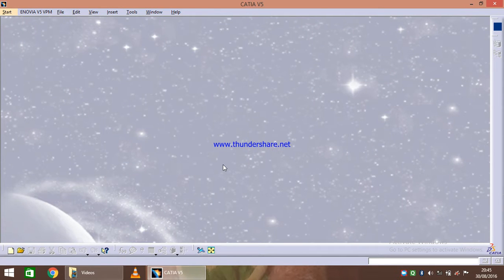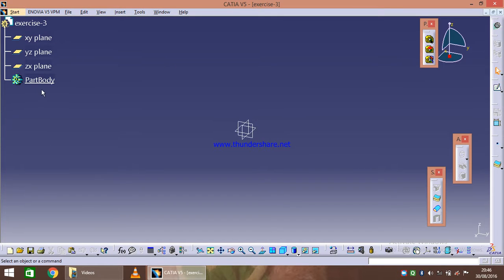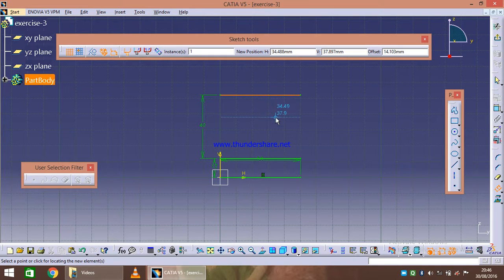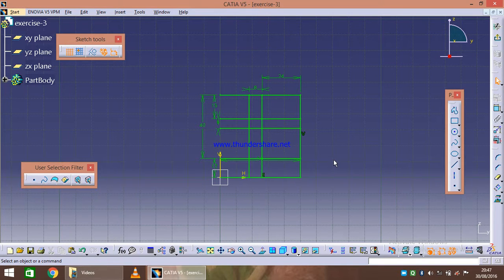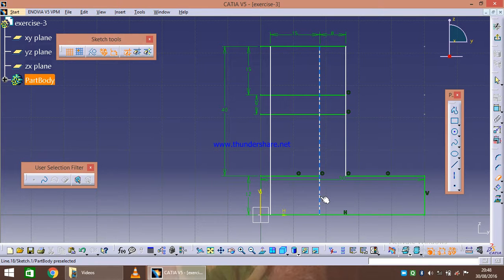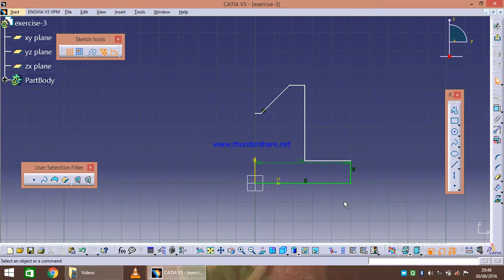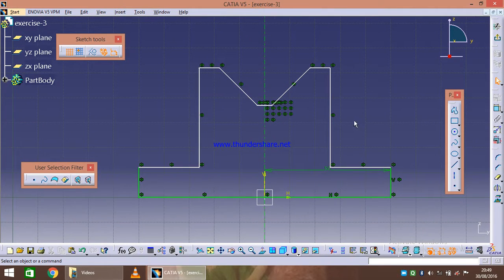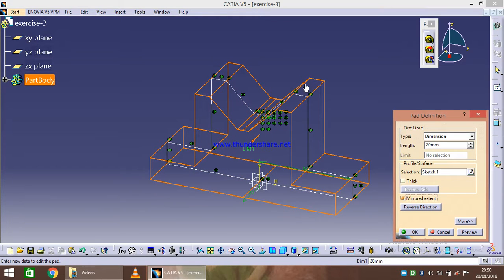Part Design exercise 3 PAD, POCKET, HOLE, Exploring Sketcher workbench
This tutorial cover various operations that can be done with Sketcher Workbench.